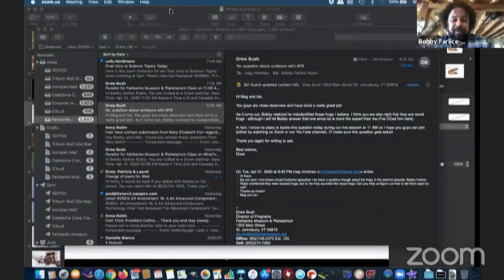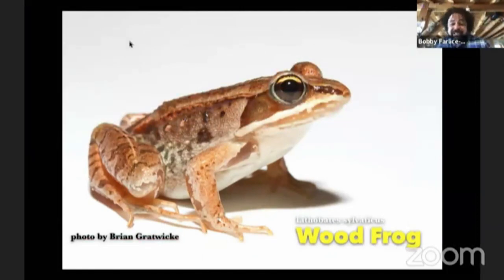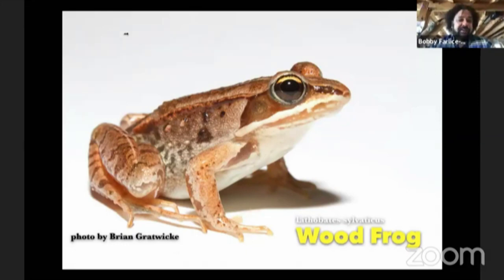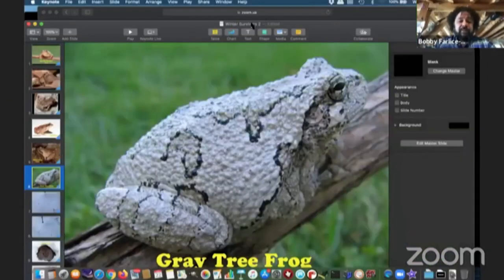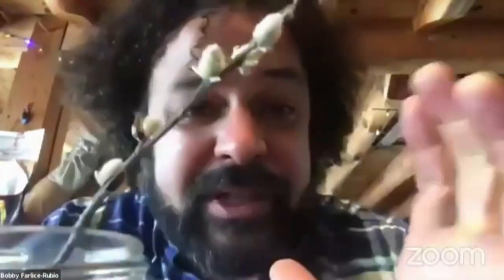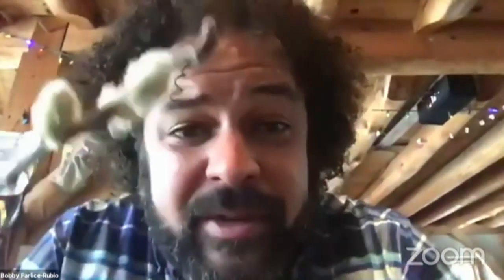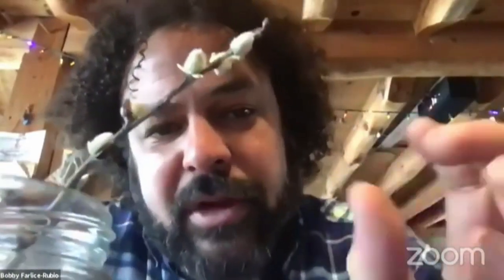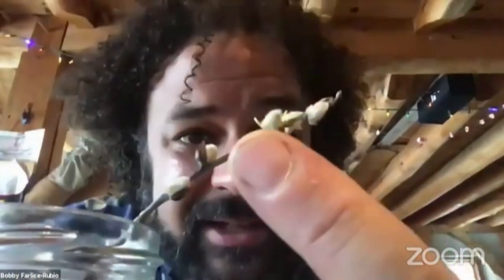"Outdoors" With Bobby-Farlice Rubio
Join Bobby Farlice-Rubio as he takes you on a field trip outdoors and explores the ecology, history, and interesting facts about our region. This class alternates between being a PRE-RECORDED video (which will air on our Virtual Learning page, our YouTube channel, and Kingdom Access Television) and, the following week, a LIVE question and answer session where you can share your own findings. Tune in weekly on Wednesdays at 11:00 AM to catch this class. Or catch it in our archives or broadcast on Kingdom Access Television. This class is open to the public, adults and students alike.